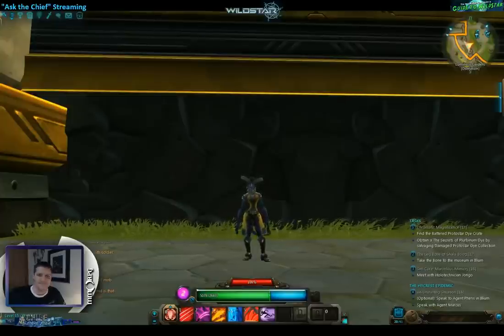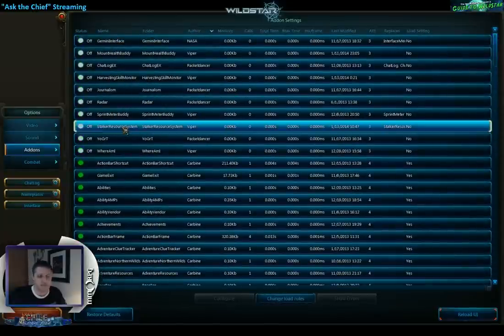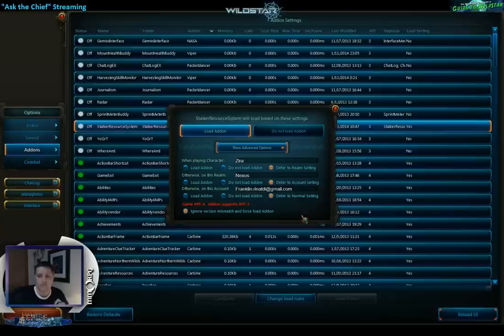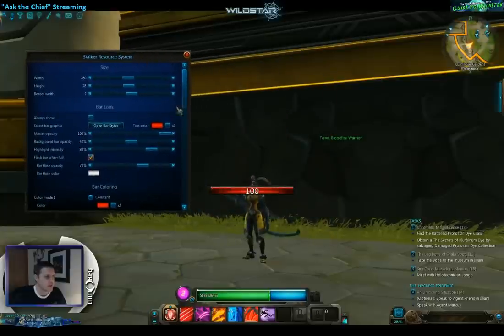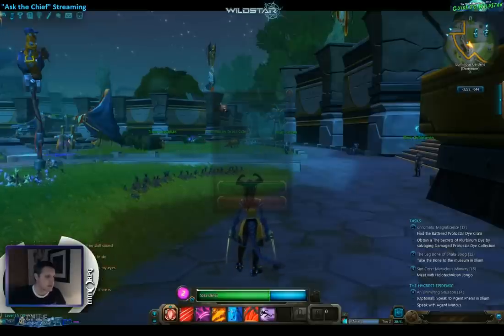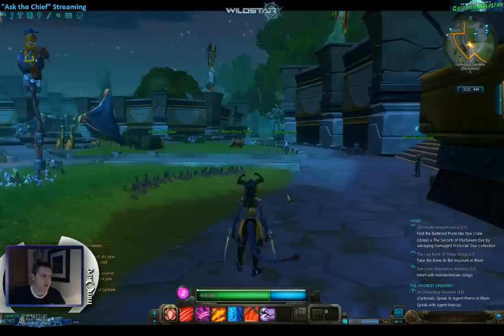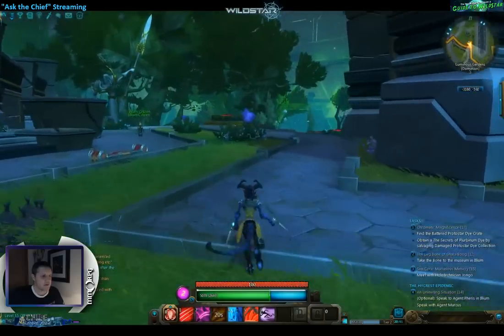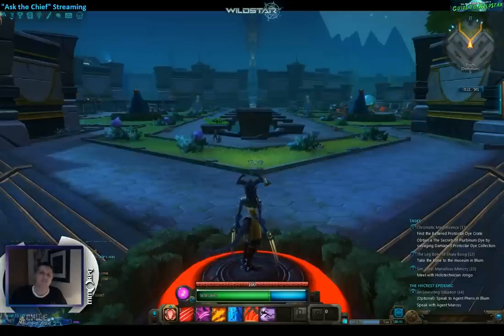Add-ons & Houston Demonstration - WildStar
With Add-On author Viper, reviewing his Stalker Resource add-on and the basics of Houston, the Carbine provided add-on making tool.